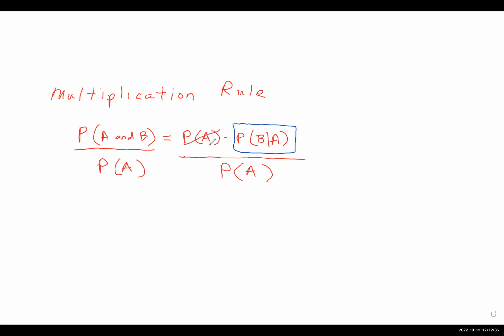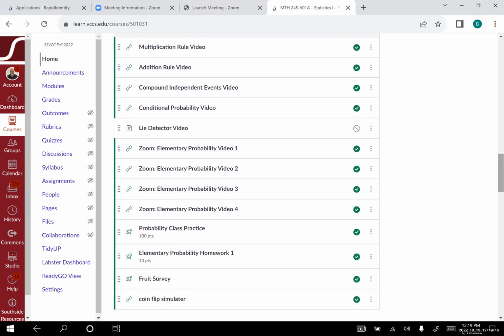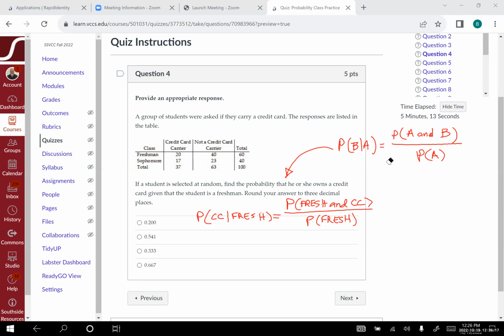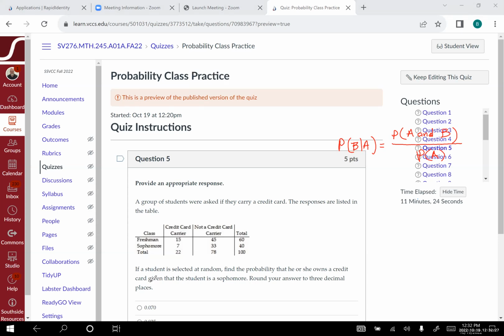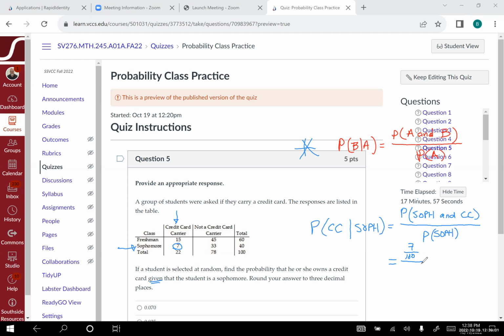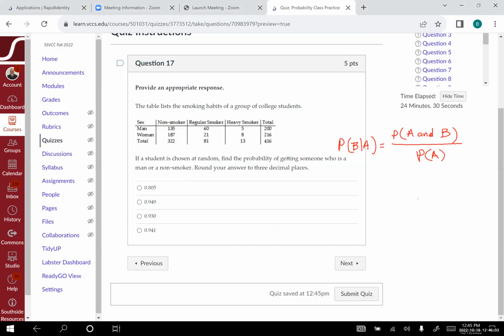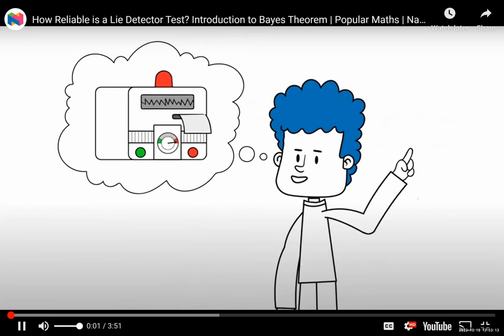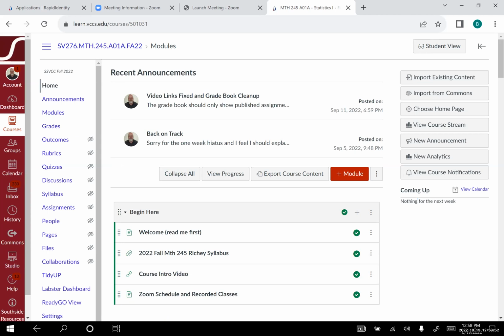GMT20221019 155249 Recording 2736x1824